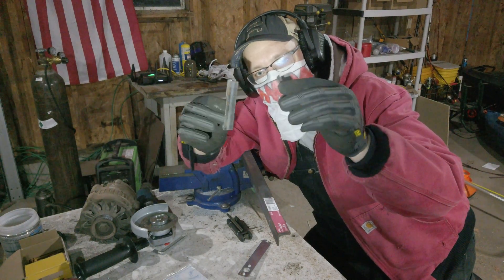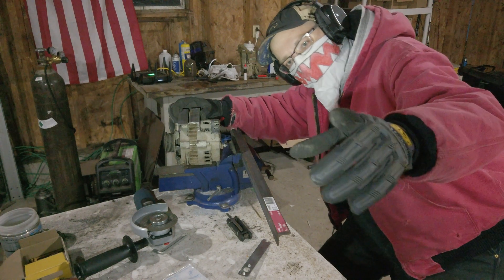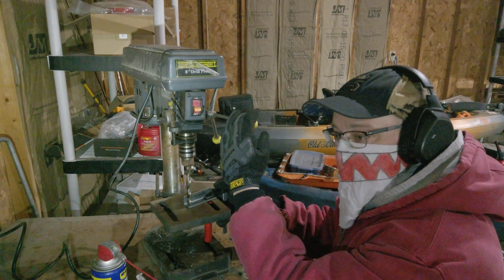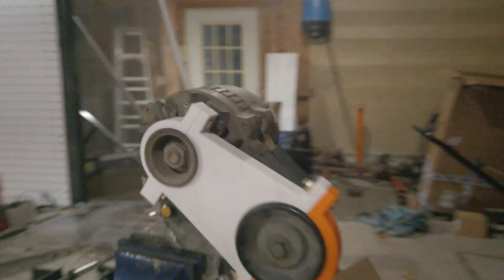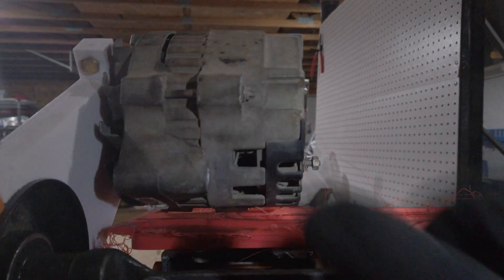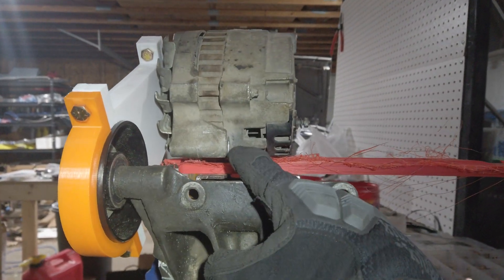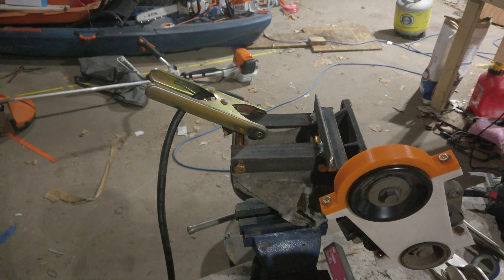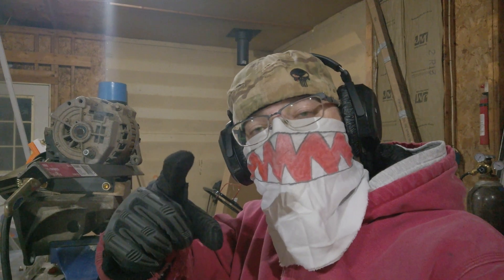Finally Welding the Alternator Bracket for my Jeep Comanche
After a lot of cutting and drilling, the time finally arrives for using the welder that we setup in a previous video. The big thing here was that I leveraged a 3D printed locator piece to ensure everything was aligned for the Jeep's accessory belt. I designed this bracket while live on Twitch, and also posted a YouTube short/Instagram reel about that print.

I was just way too geeked out to finally be welding everything into place. Sadly only the final bits of the video were about welding. Next video is going to be so much welding.

Overall relocating the alternator could've been done many different ways, especially considering that the alternator is located up top on the later years of the Jeep Cherokee, as well as a later year of the Jeep Wrangler (when they still had the infamous inline six of course). While I could've simply leveraged one of the factory brackets to relocate everything, I would've robbed myself a chance to do all this fabrication! Creating stuff in Fusion 360 to help the fabrication process is something I really hope to bring to the table here on YouTube.